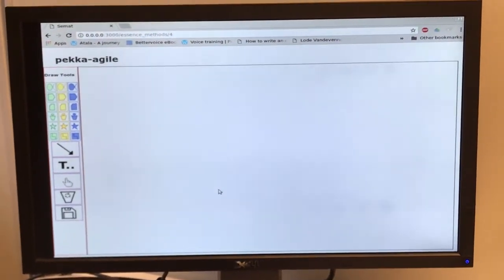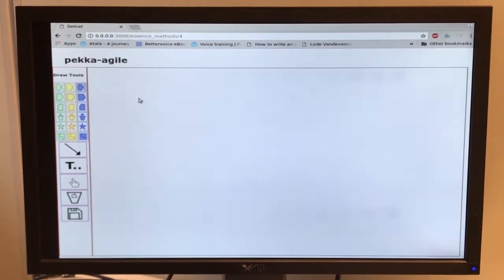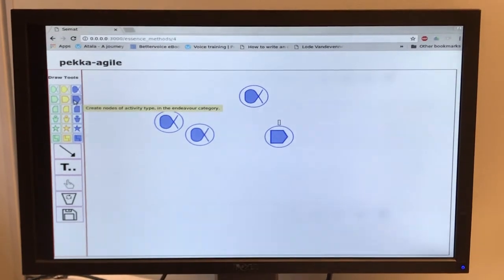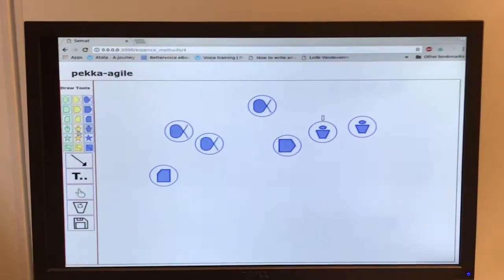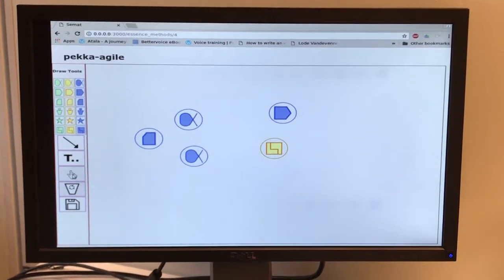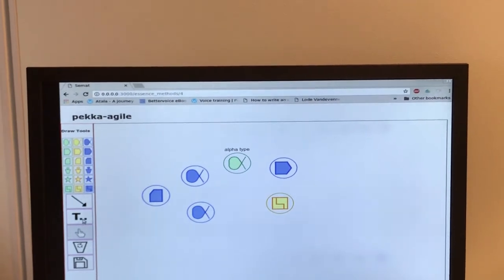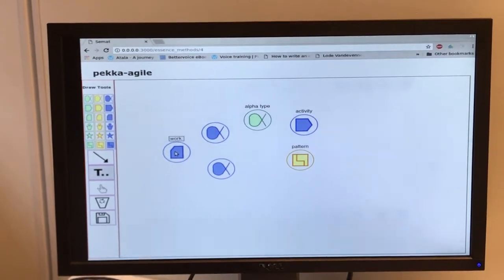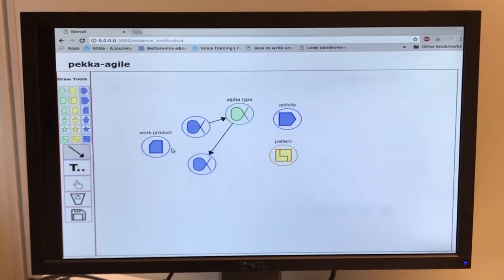Demo3-SEMAT Essence - Open Source Practice Workbench Project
Bi-weekly demonstration by Arthur Evensen working at the Software Startup Lab @University of Jyväskylä under the supervision of prof. Pekka Abrahamsson.